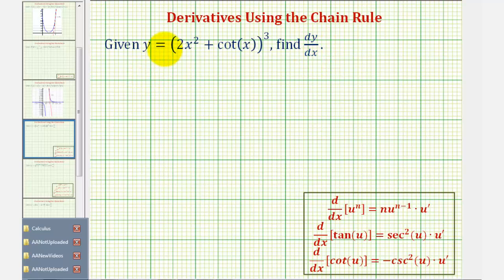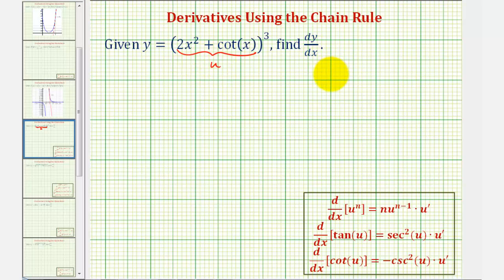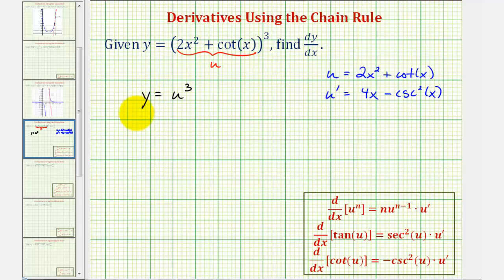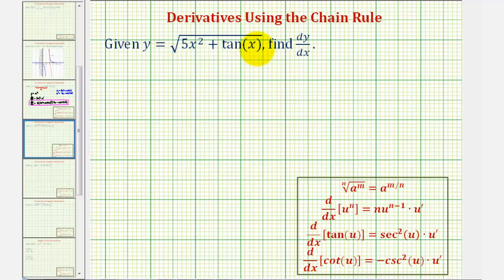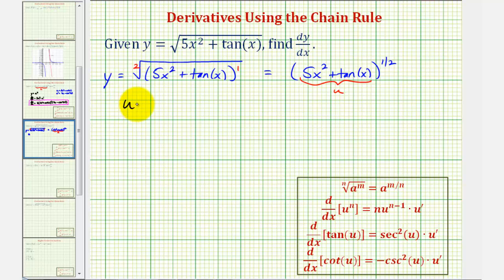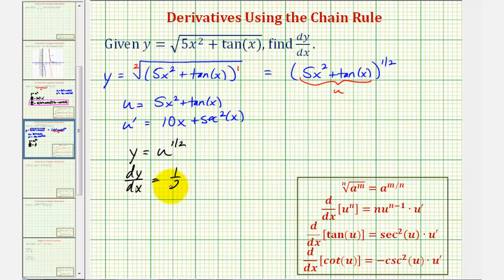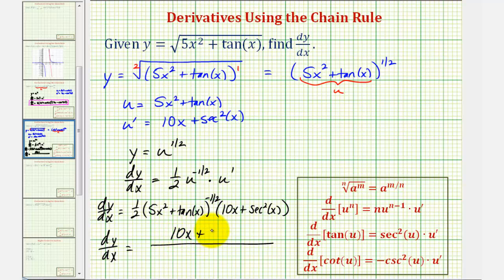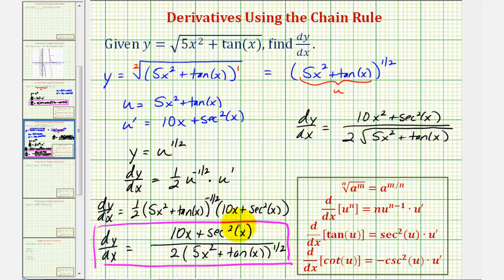Ex: Derivatives Using the Chain Rule Involving a Trigonometric Functions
This video provides two examples of how to apply the chain rule to find a derivative.  One example has a rational exponent.